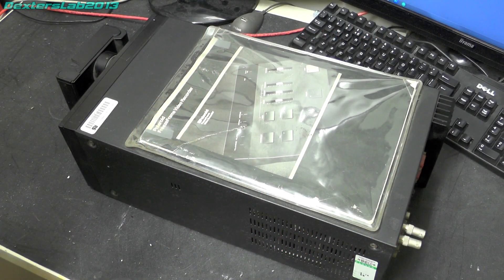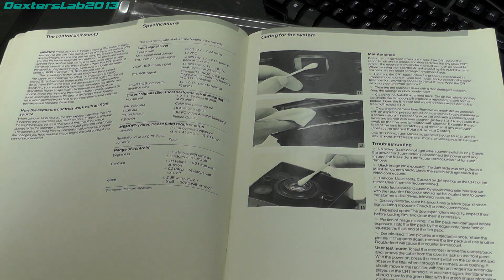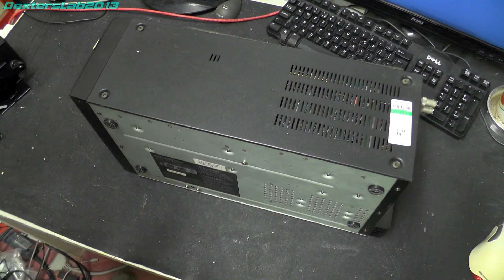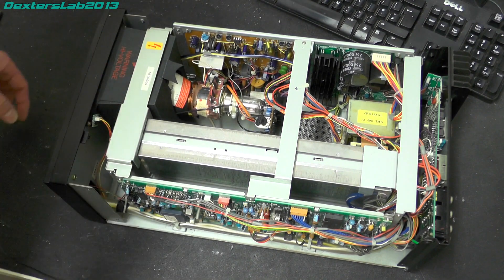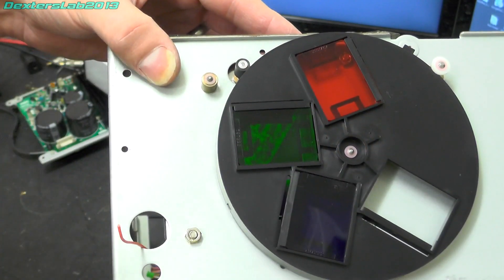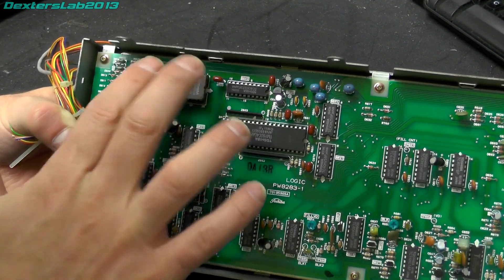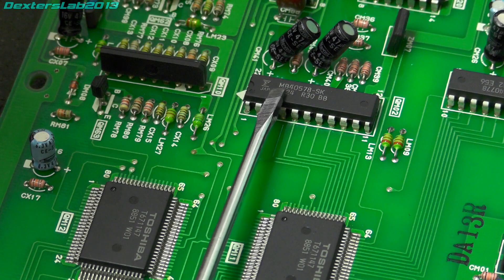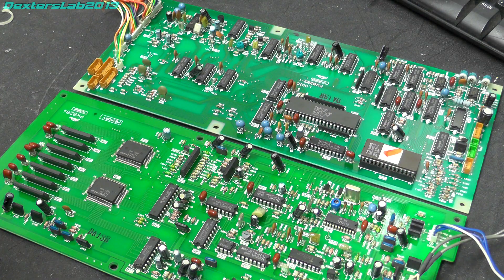DL143 Polaroid FreezeFrame Video Recorder Teardown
In this video i teardown a Polaroid FreezeFrame Video Recorder, a device from the late 1980s that will imprint a still frame of video onto either Polaroid instant or 35mm film.